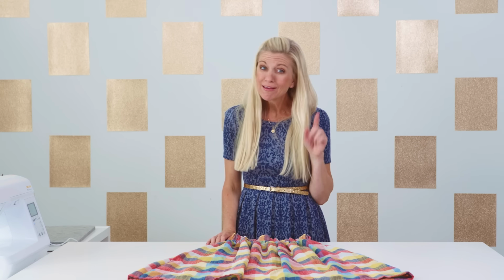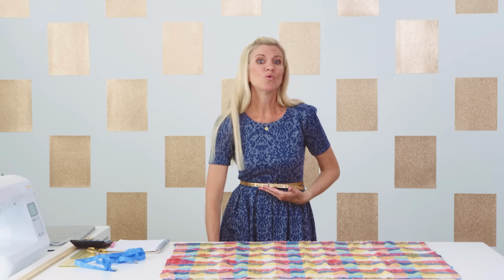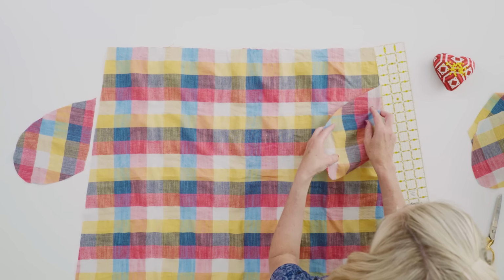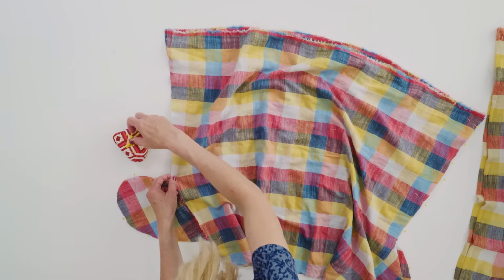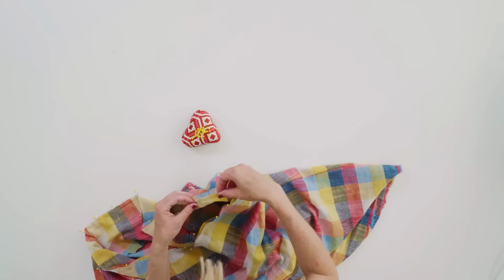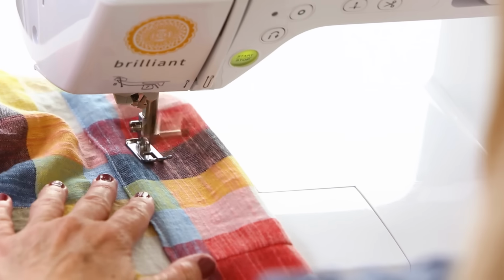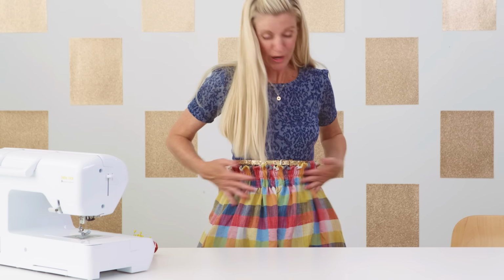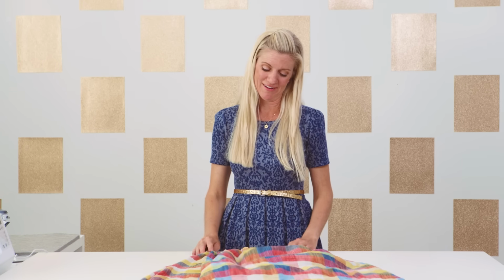Sew a PAPER BAG LINEN SKIRT with elastic waistband + POCKETS! ALL THE STEPS!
I LOVE THIS SKIRT. It's comfy yet chic. You can make it any length, any size. The paper bag waistband gives it pop of style. And it HAS POCKETS! Yesssss. A skirt or dress should always have pockets. Come make one with me. We'll go through ALL THE STEPS together.

DIMENSIONS USED FOR THIS SKIRT (waist size - 28 inches)
WAISTBAND: Cut (2) 28" x 6.5 "
SKIRT: Cut (2) 35" x 26" pieces, then angle/taper the top to 28" (see 2:40 in video)
ELASTIC: Cut (2) 27" strips of 3/4" wide elastic
POCKETS: Cut (4) pockets (use a pattern piece or easily make your own - see 7:02 in video)

CHECKERED FABRIC USED IN THIS VIDEO:

3/4" ELASTIC USED IN THIS VIDEO (knit elastic):

SUPPLIES NEEDED for ONE SKIRT:
• About 2 yards of Linen Fabric (or linen-like, or other fabric)
Purchase linens in online shops or at Joann, Hobby Lobby, etc.
• About 2 yards of 3/4" wide knit Elastic (see link above)
The length you need is 2 times your waist size, since we will string elastic through 2 casings.

SEWING MACHINE RECOMMENDS:
In this video I'm using the Baby Lock BRILLIANT, from their Genuine seriew. If you're looking to buy a good entry level machine, I also love the JOY and JUBILANT Baby Lock sewing machines in the same GENUINE machine series. You can read reviews and purchase online here: